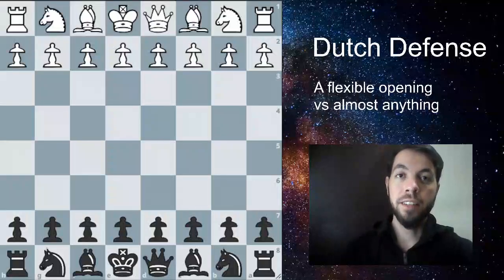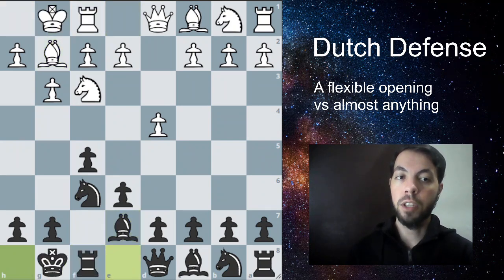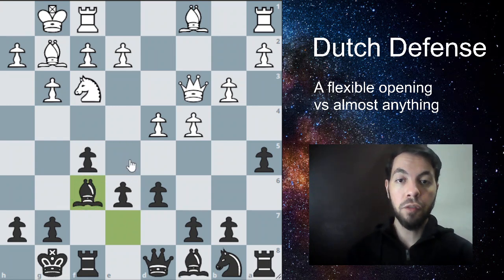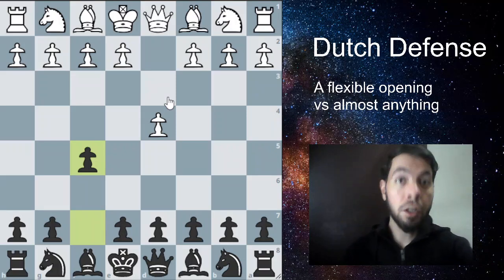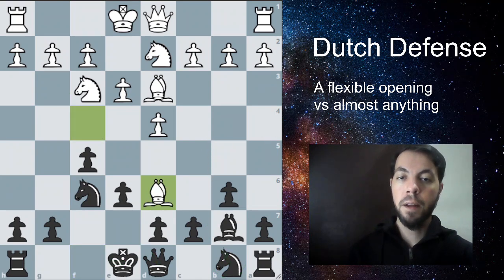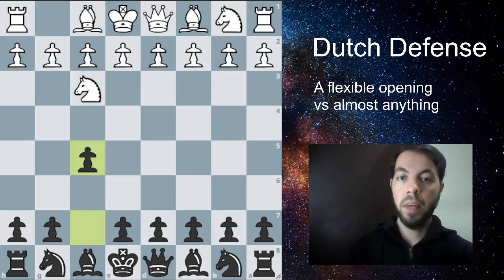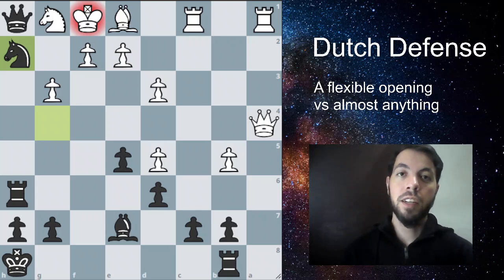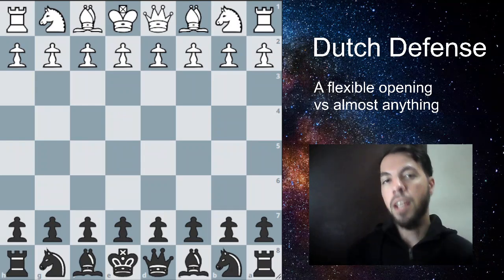This Dutch setup works vs. Everything!!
Today we are going to learn to play the Dutch Defense against many openings, such as the London, English and other setups.